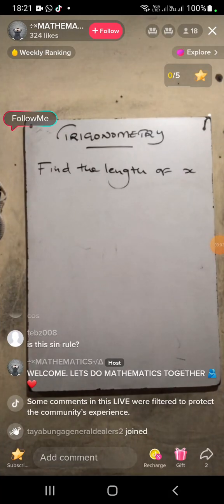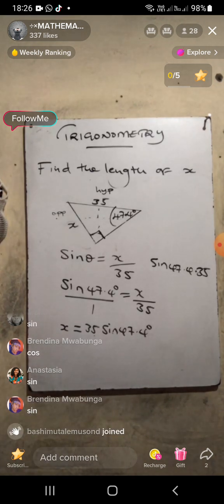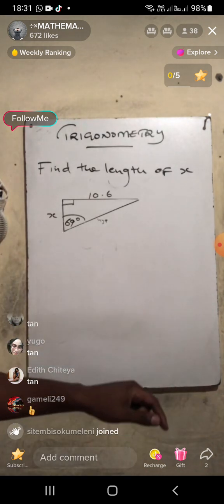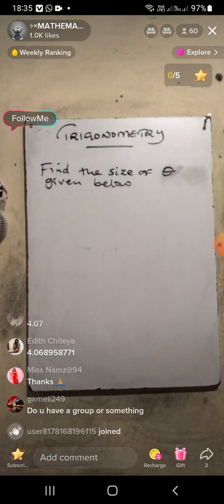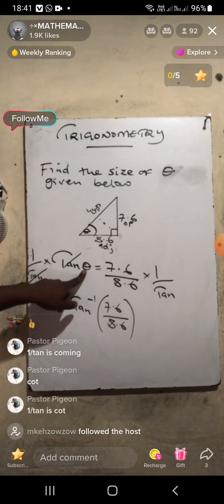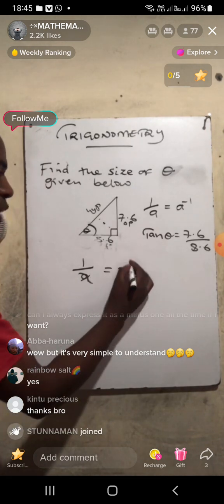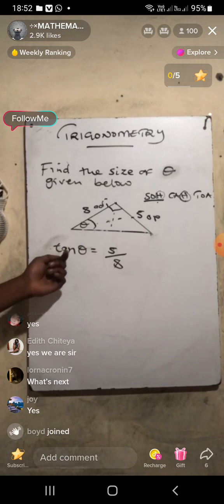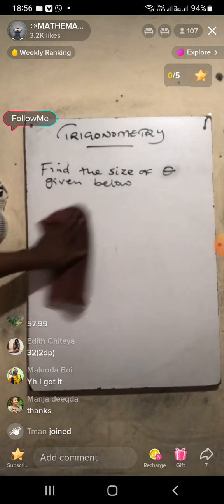Trigonometry lesson and Examples| 2023 Trigonometry| live| Maths